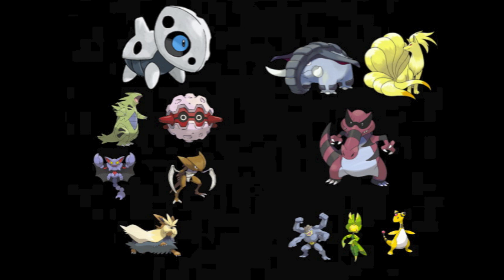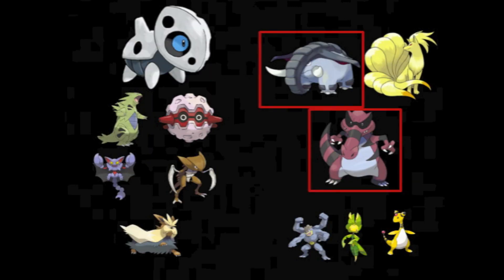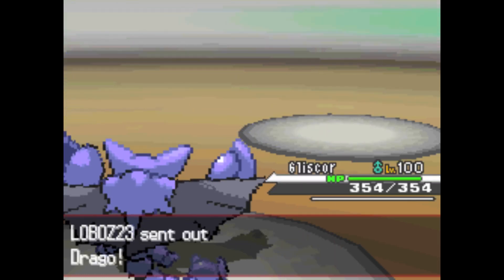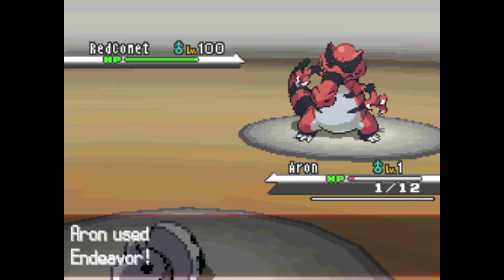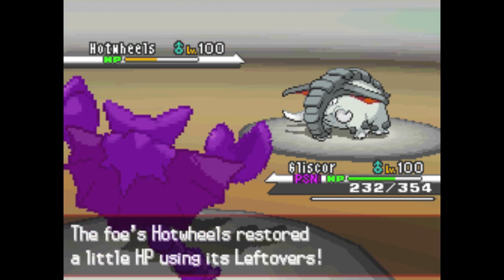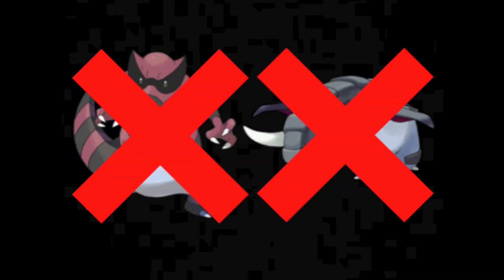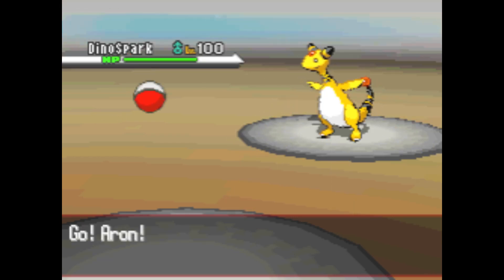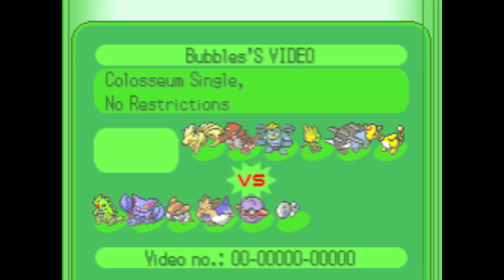The Level 1 Aron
Level 1 Aron goes hard.